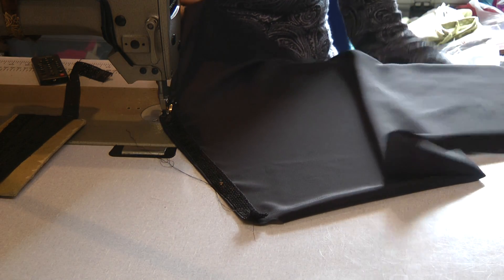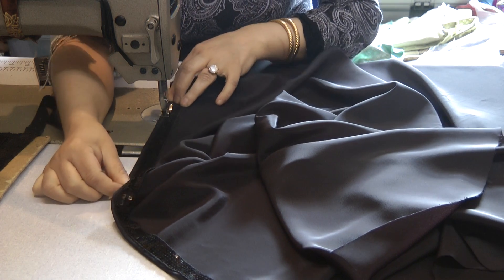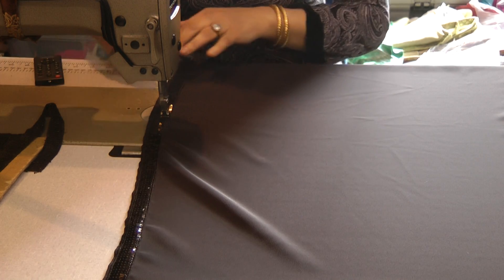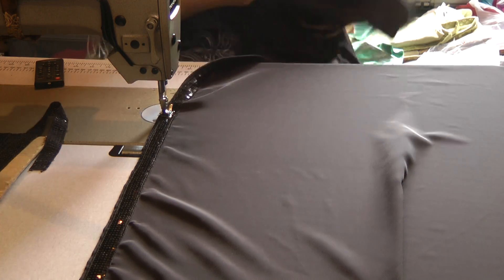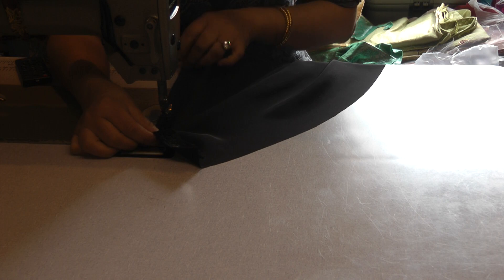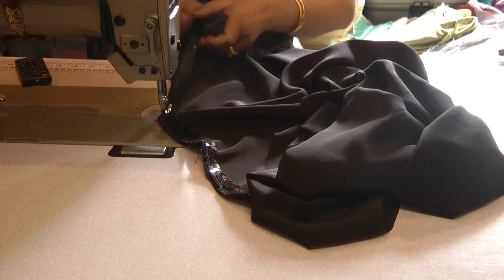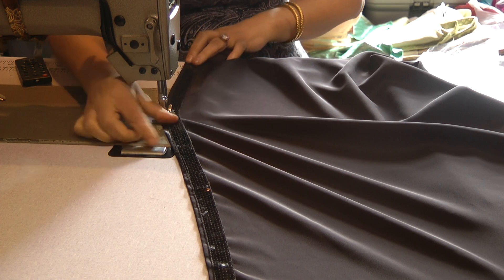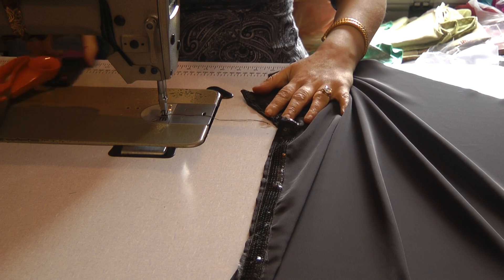samosa salwar part 4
the samosa salwar